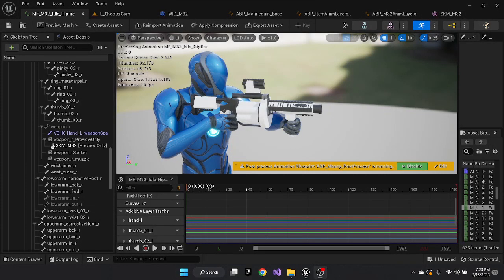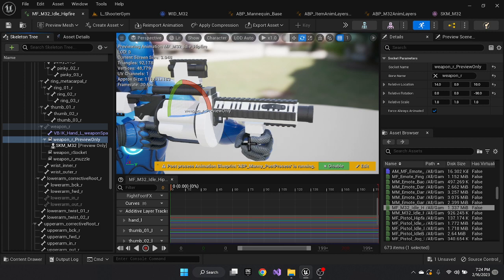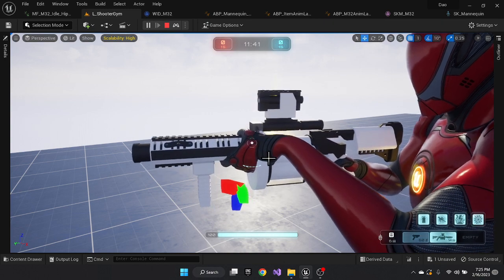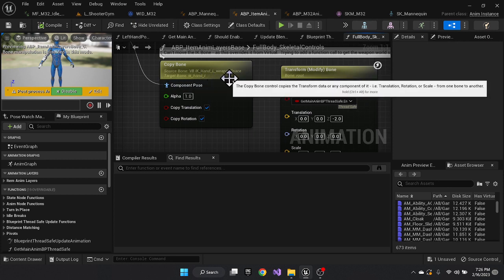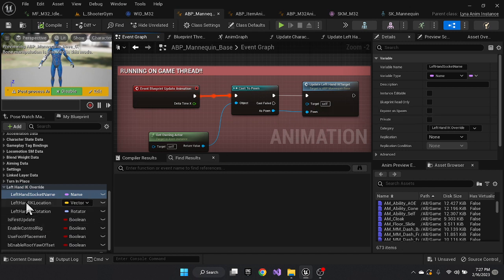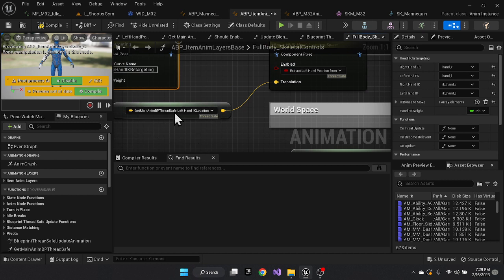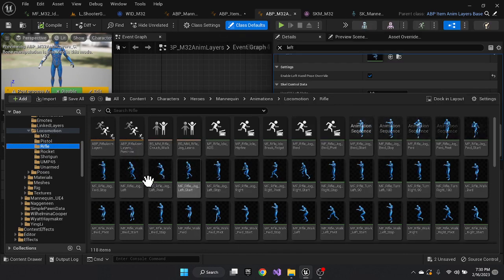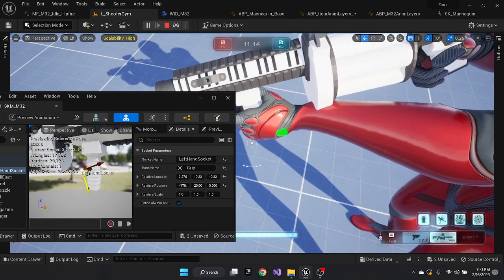Getting Started with Lyra: Chapter 3 - Adjusting the Left Hand Weapon Position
This video show a method to adjust the position of the left hand placement on weapons for the Lyra starter project from Epic Unreal.